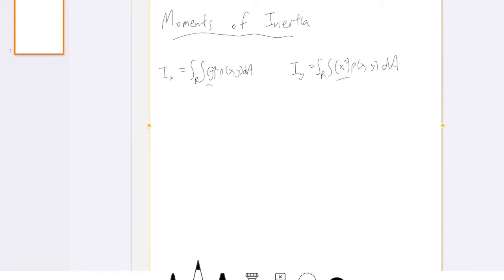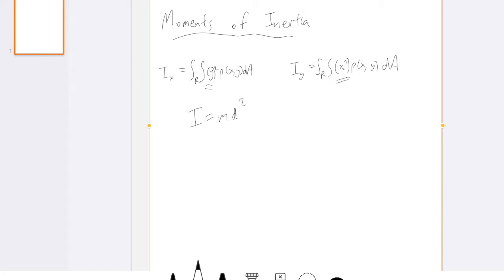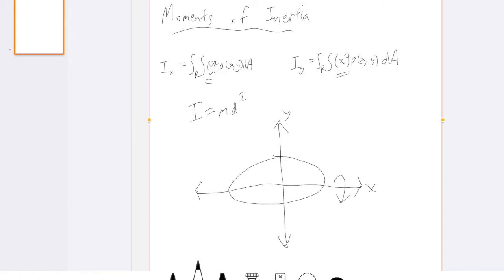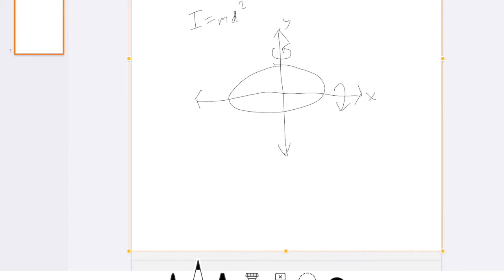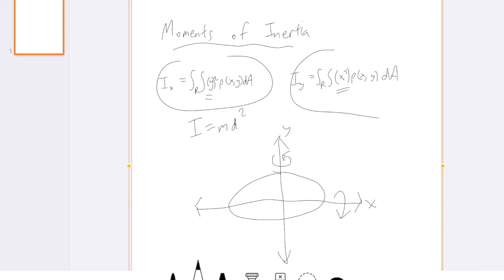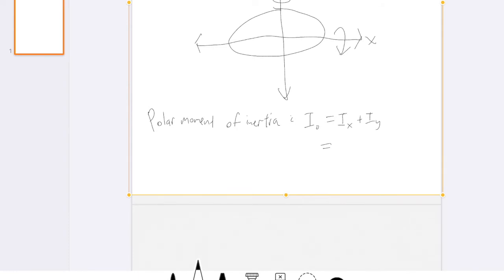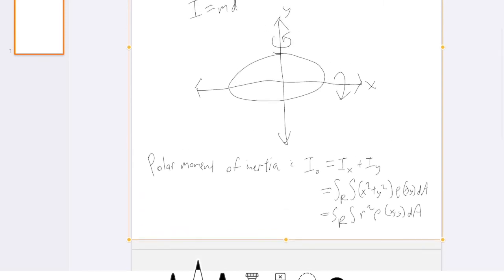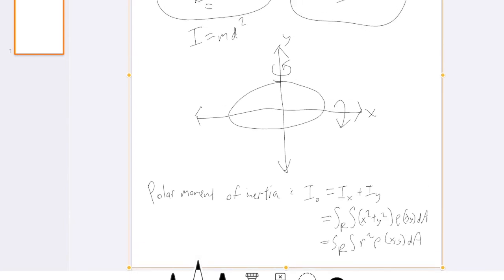13.4 Part 3